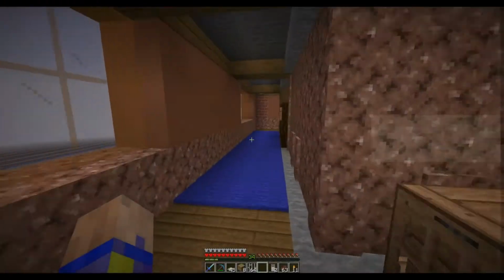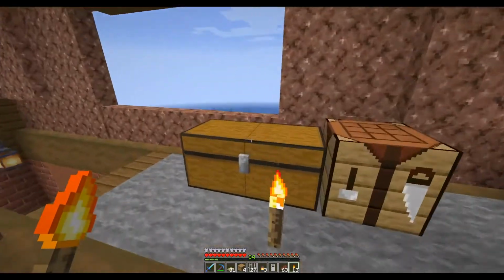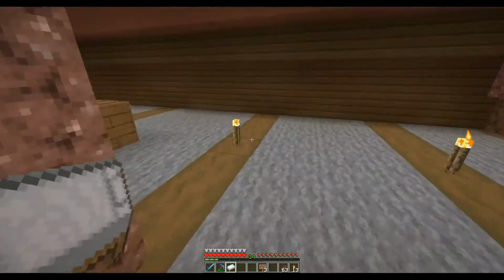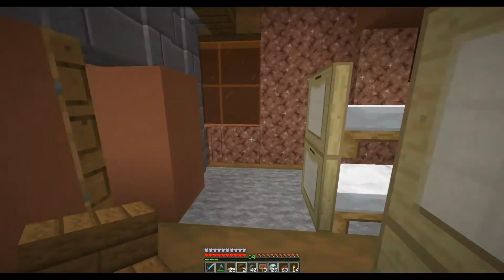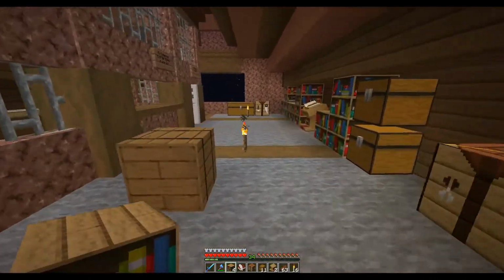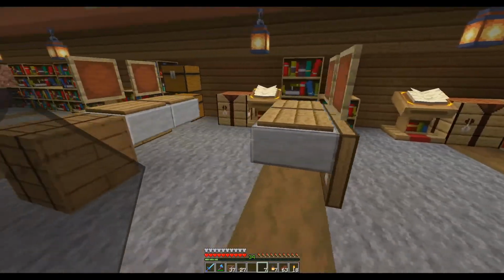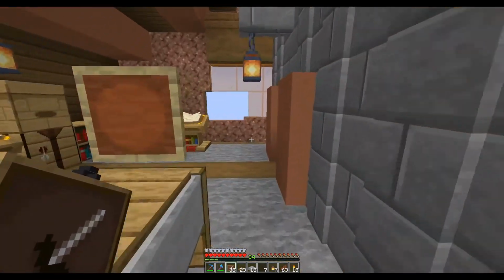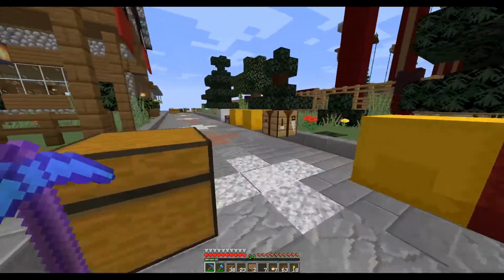Lets play Minecraft Episode - 877 Evidence Room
In todays Minecraft Lets Play single player survival series, I finish off the top floor of the police station to add an evidence room, research center, and sleeping quarters

Original footage recorded June 2021